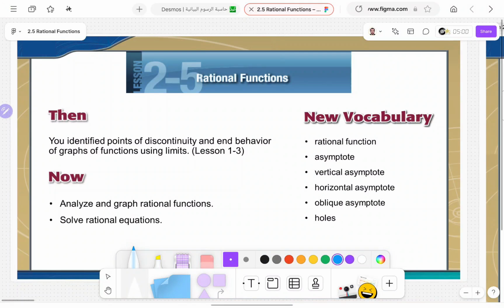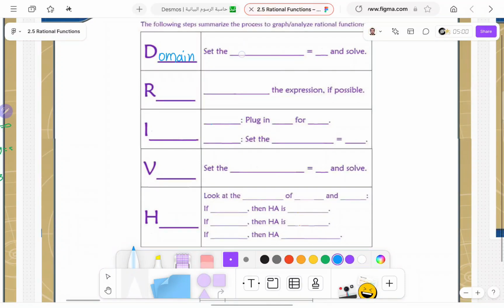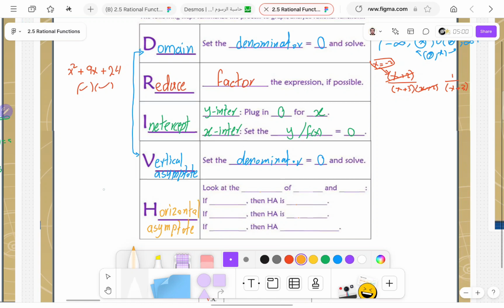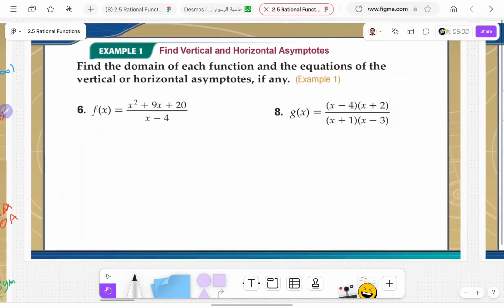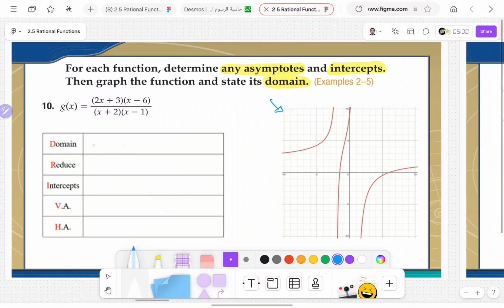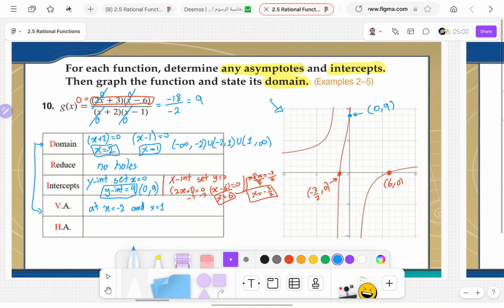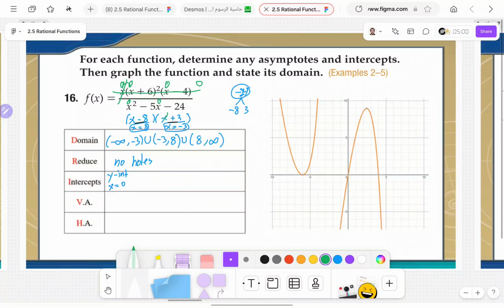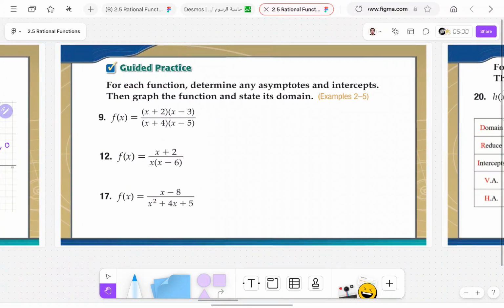Pre Calculus - 2.5: Rational Functions (P1)